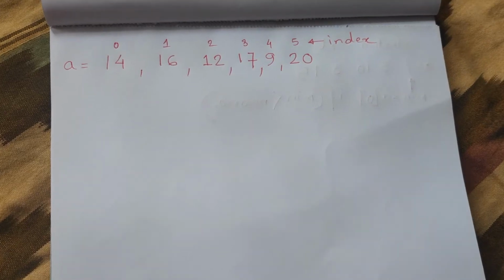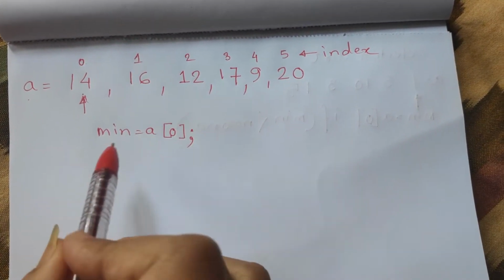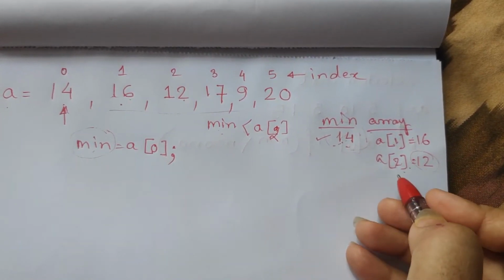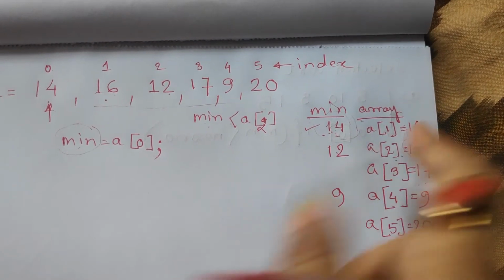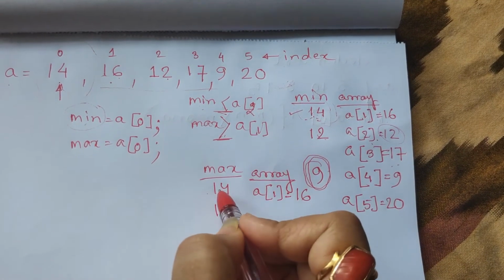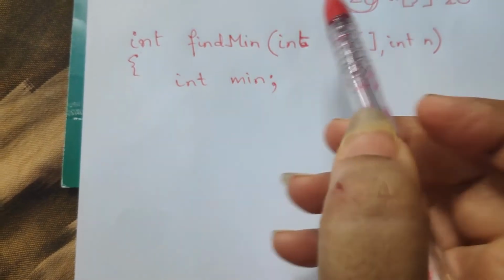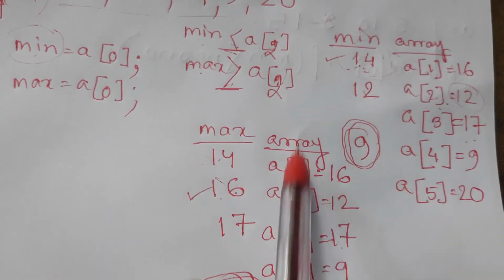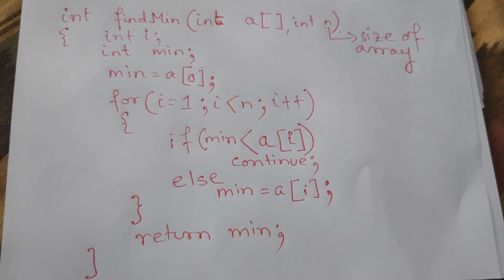Find Min Max Value Array Explanation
Explanation of algorithm, and function for finding the minimum and maximum value of an array.